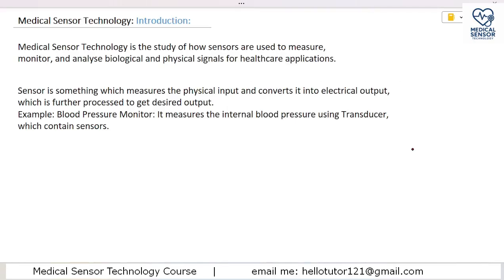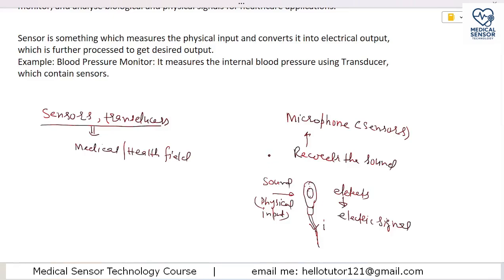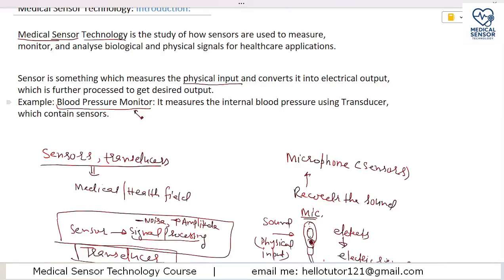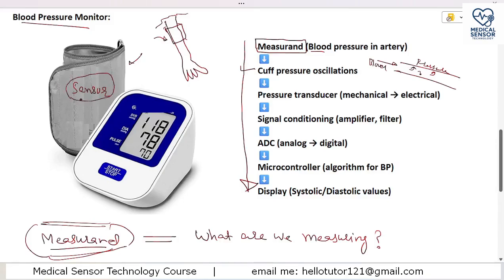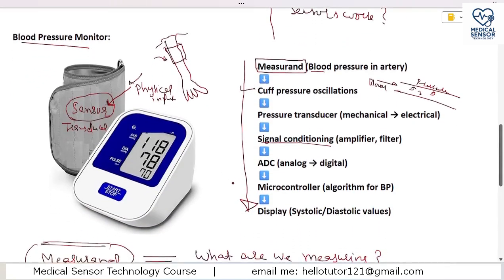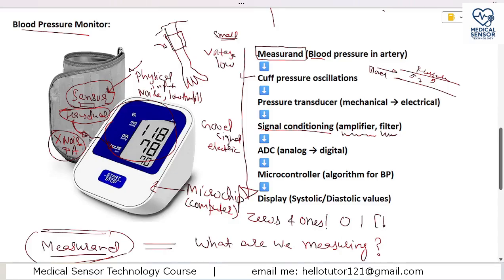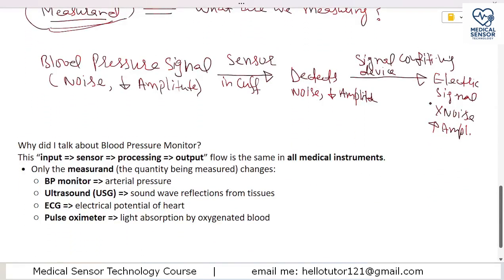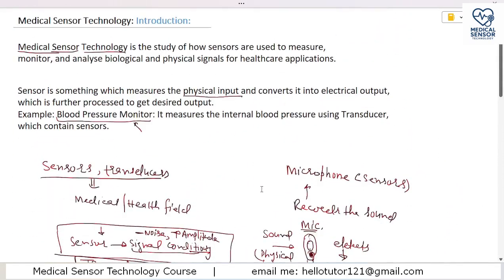introduction to Medical Sensor Technology